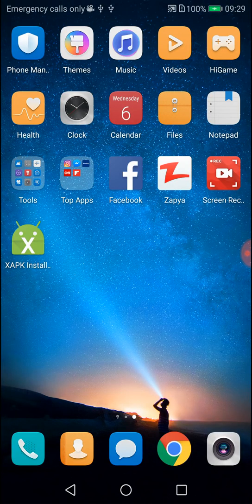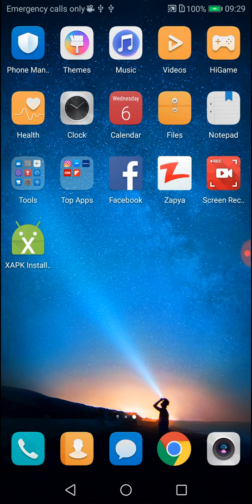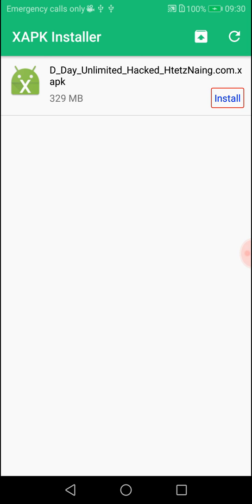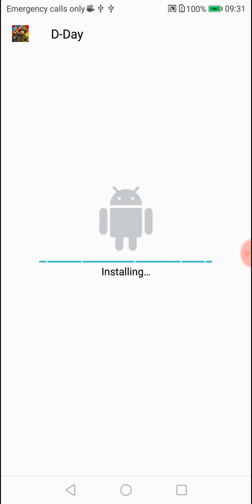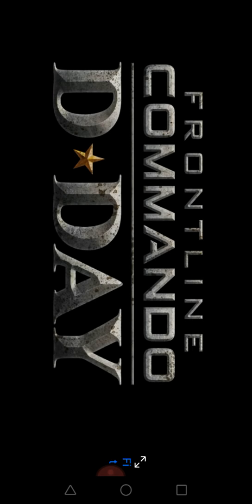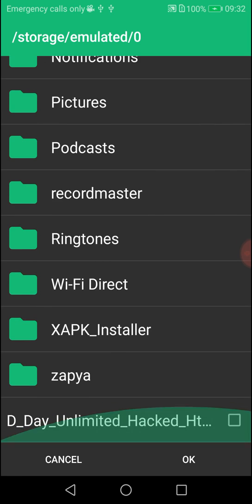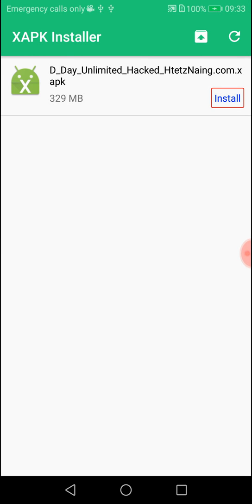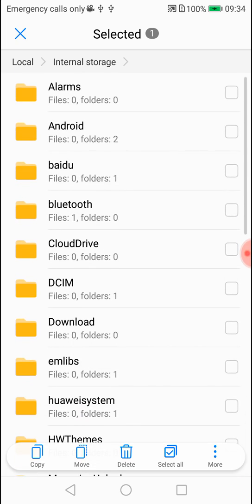How to Install XAPK Games/Apps File on Android